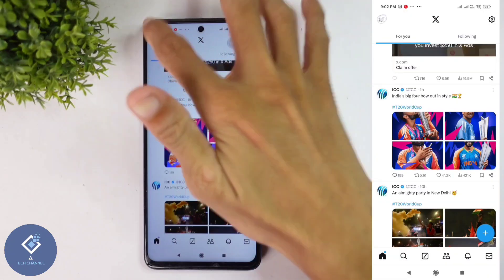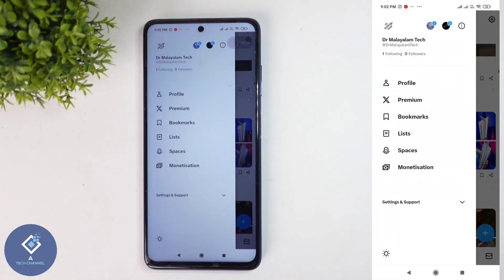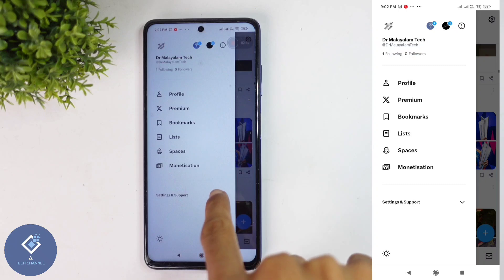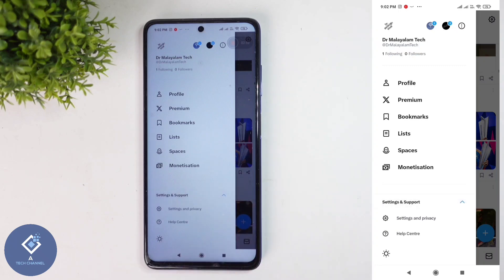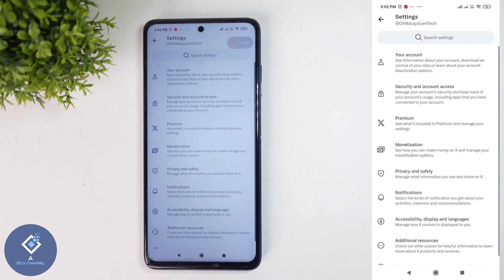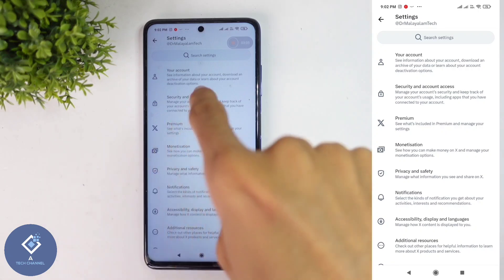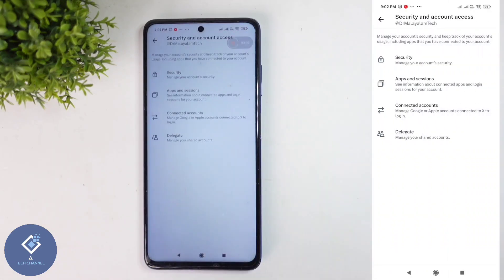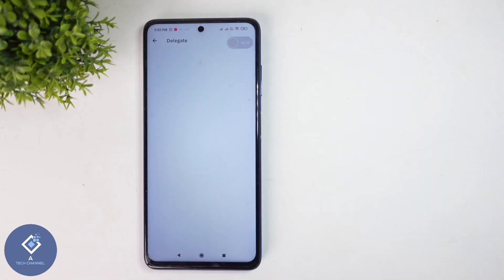How To Accept Delegate Request From Others In X ( Twitter ) | Malayalam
in this video we will telling about how to accept delegate request from others in x or twitter in english. lets check about how to accept delegate request from others in x or twitter in english